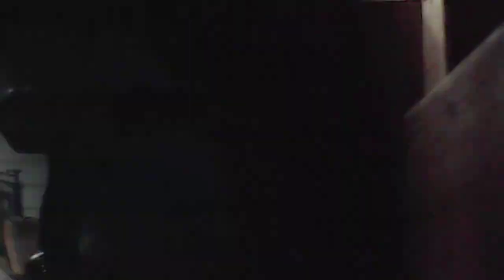how to do lag bolts 2021 how to use lag bolts with nut drivers on a drill